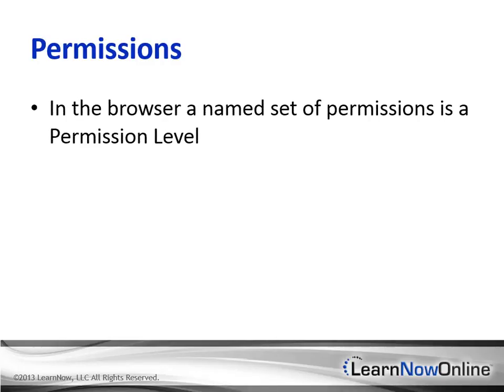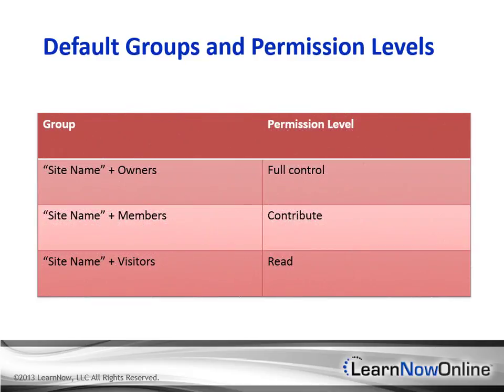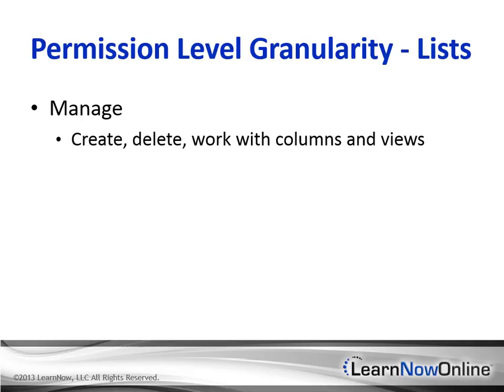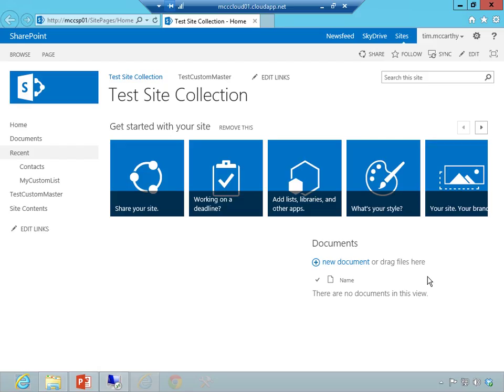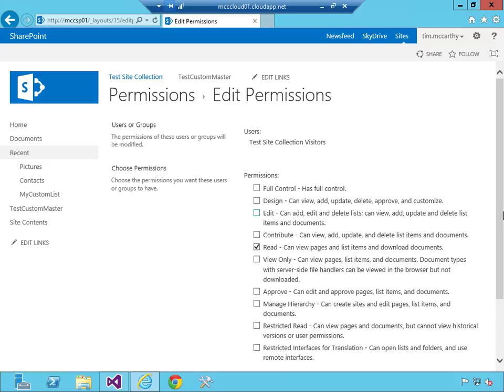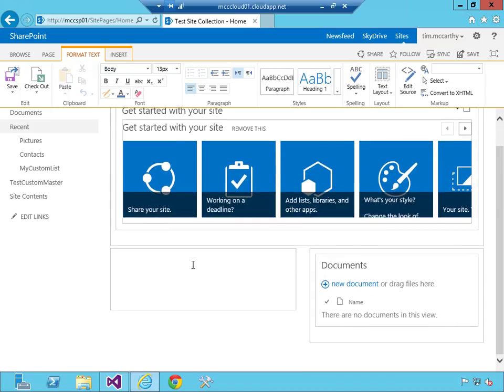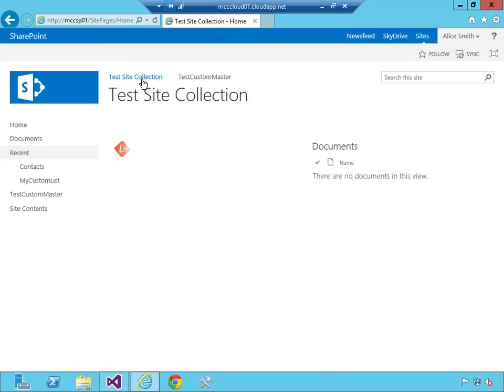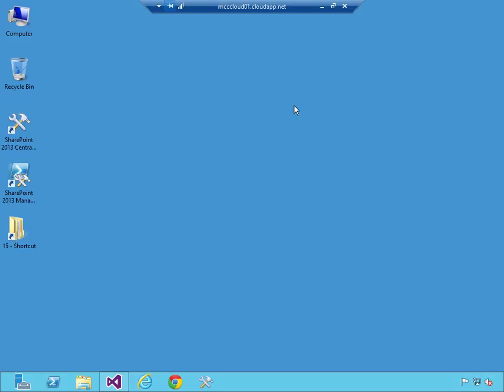Permissions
Permissions (12:26)
• Introduction (00:11)
• Permissions (01:14)
• Groups & Permission Levels (00:45)
• Team Site Permission Levels (00:47)
• Level Granularity - Lists (01:03)
• Level Granularity - Sites (00:26)
• Personalization Permissions (00:56)
• Demo:ApplyPermissionLevel 1 (04:20)
• Demo: ApplyPermissionLevel 2 (02:31)
• Summary (00:10)